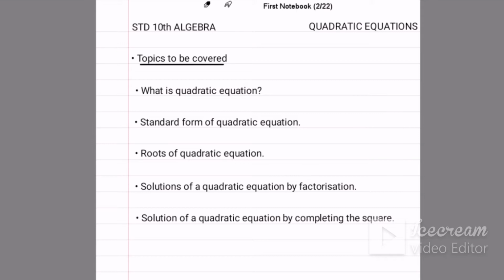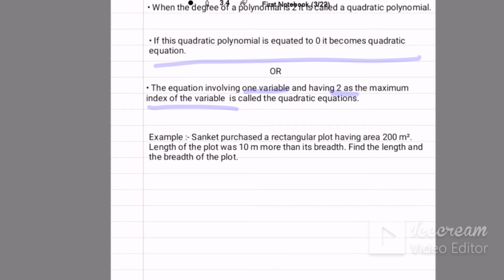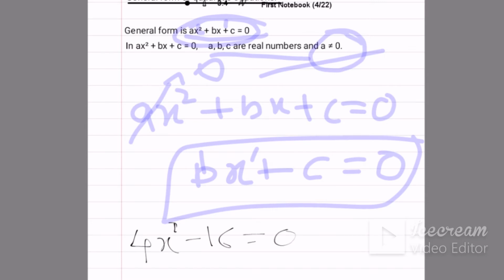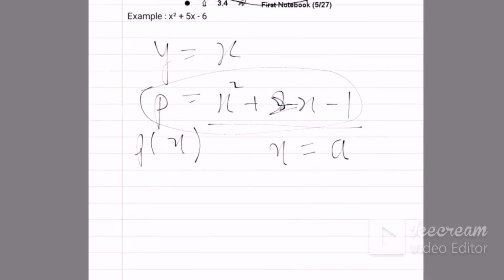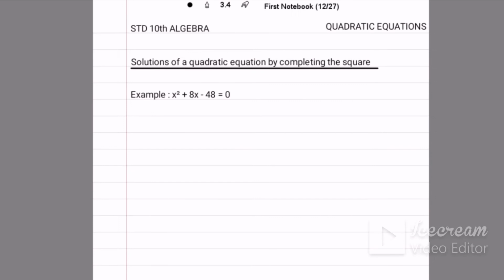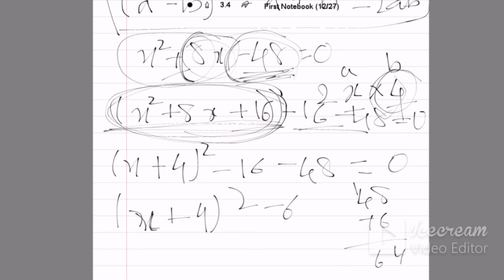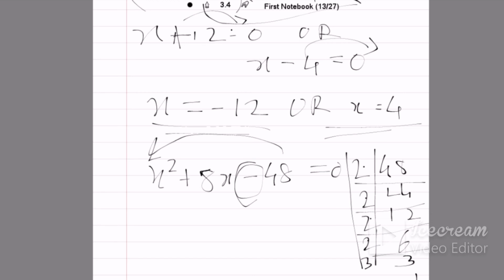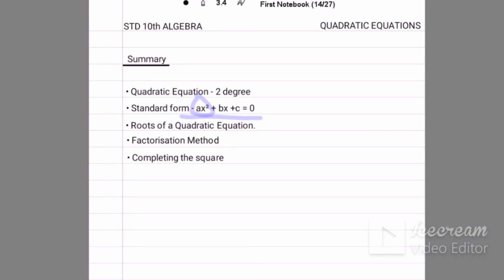Maharashtra Board Class 10th Algebra Lesson 2 - Quadratic Equations; Part 1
Hey guys!!
In this video, I have tried  to cover the topics from basics and in a simple language. The topics covered in this video are :-

- Methods to find the roots of Quadratic Equation
     * Factorization Method

I hope you get to know more about the above topics from the video and have a better understanding.